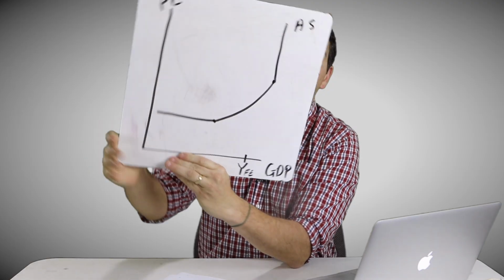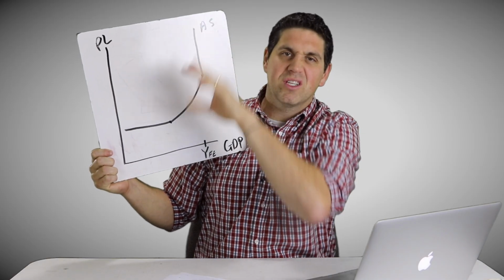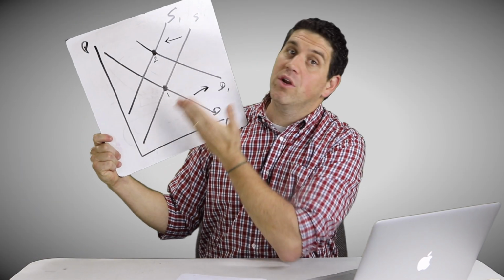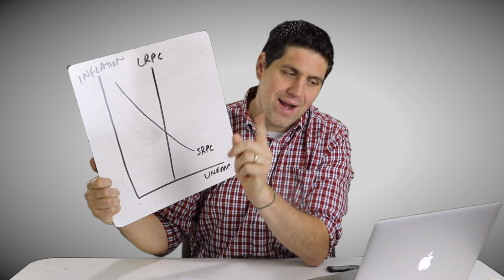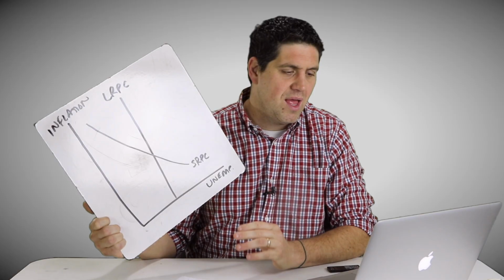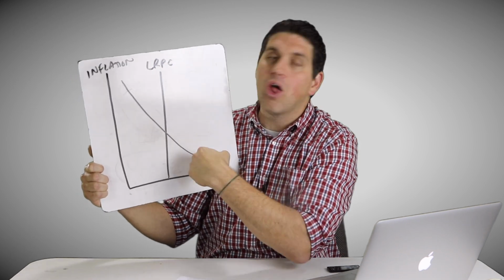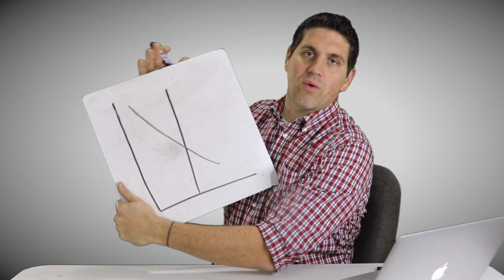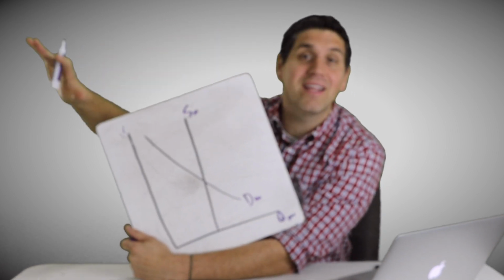Macroeconomics Practice Exam #1 Answers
The Ultimate Review Packet has 2 Macro exams and 2 Micro Exmas. In this video I go over the answers to all 60 of the multiple choice questions on the first practice AP MACRO exam. To get your copy of the exam, get the Ultimate Review Packet. Good luck!

Questions 1-5:
Questions 6-10:
Questions 11-15:
Questions 16-20:
Questions 21-25:
Questions 26-30:
Questions 31-35:
Questions 36-40:
Questions 41-45:
Questions 46-50:
Questions 51-55:
Questions 56-60: